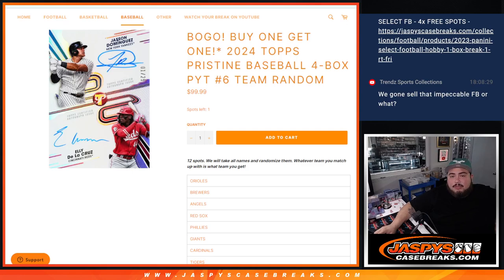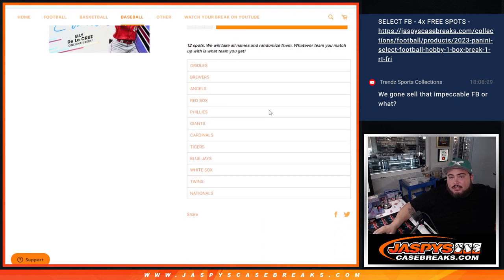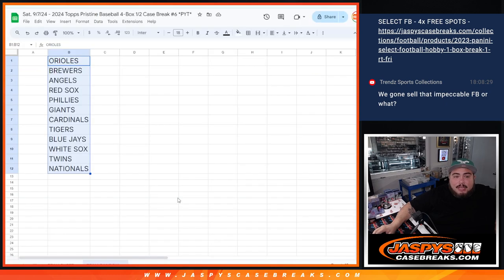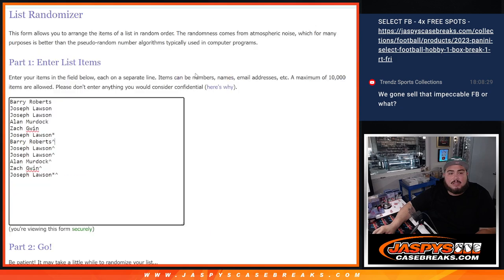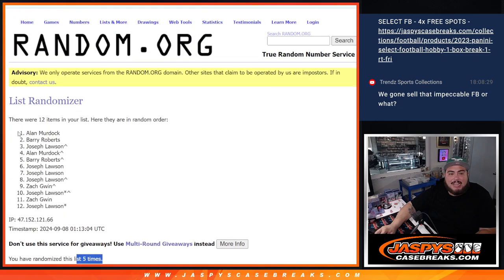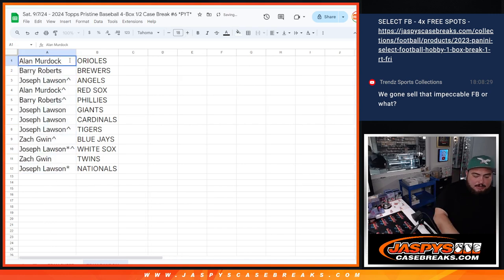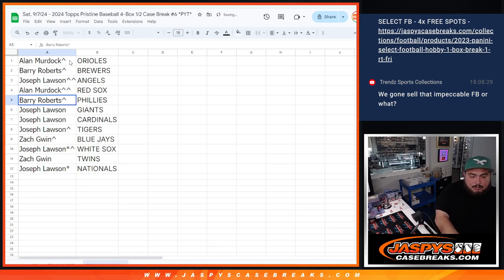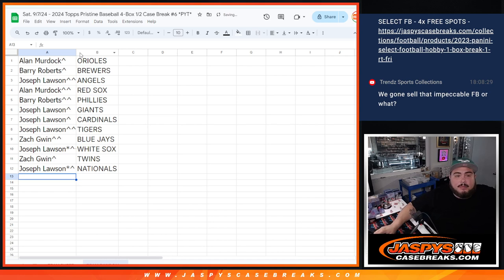Sat. 9/7/24 - *TEAM RANDOM* 2024 Topps Pristine Baseball 4-Box 1/2 Case Break #6 *PYT*